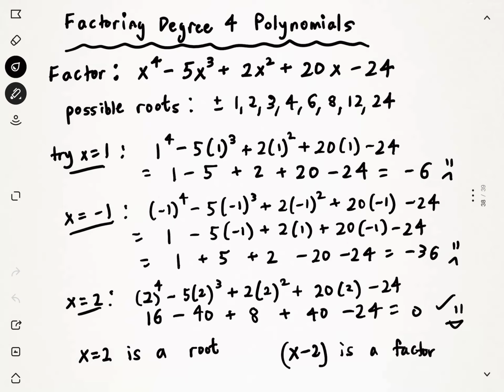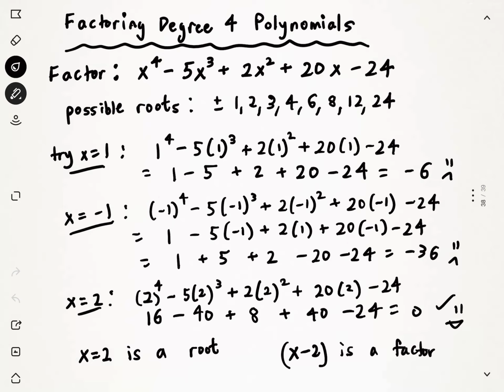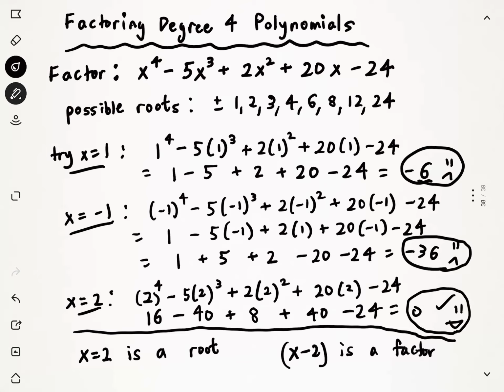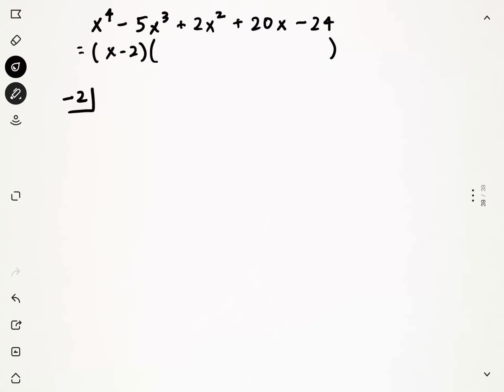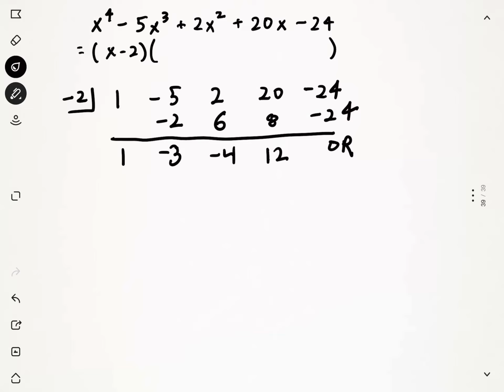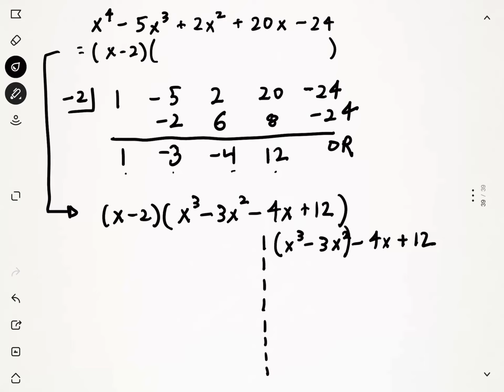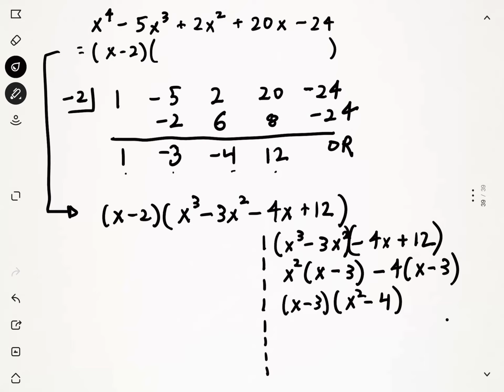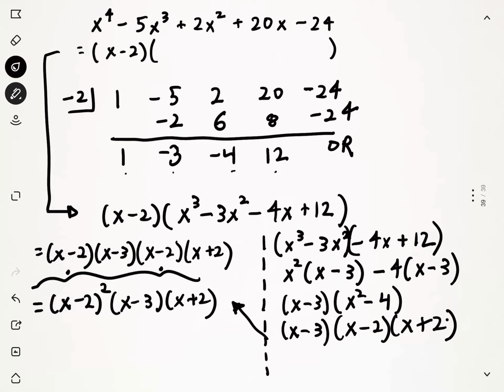Factoring a Degree 4 Polynomial Using Synthetic Division & The Factor Theorem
In this video we continue with what we have learned about factoring degree 3 polynomials and extend that to degree 4 polynomials and beyond.